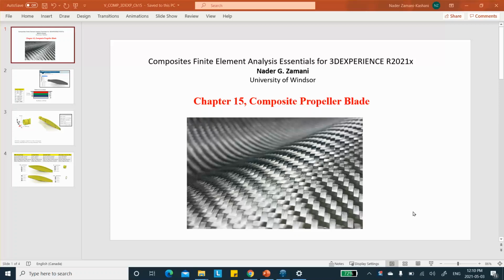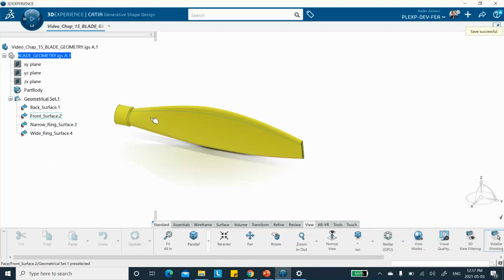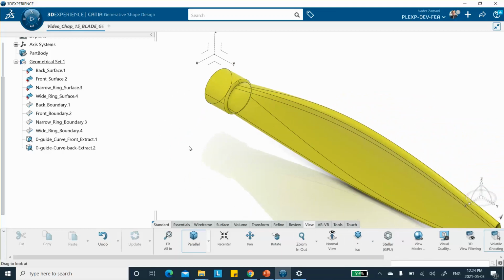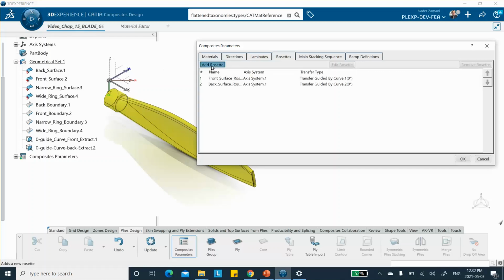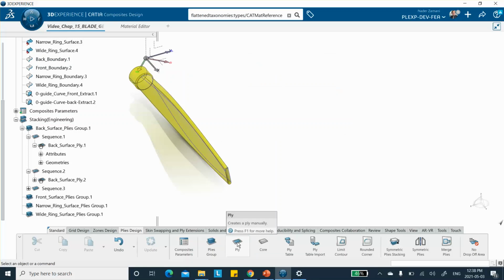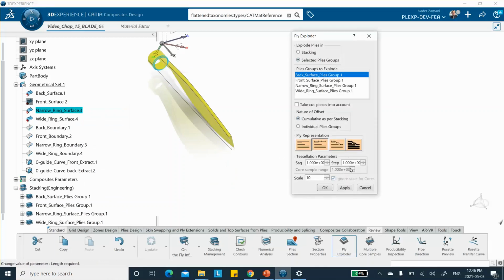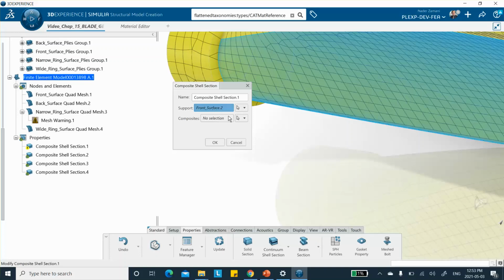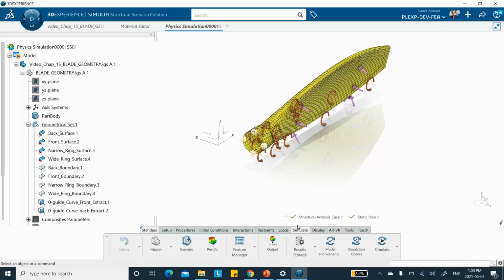Composites Finite Element Analysis Essentials for 3DEXPERIENCE R2021x, Chapter 15, Video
Chapter 15, Video, A Composite Propeller Blade
Composites Finite Element Analysis Essentials for 3DEXPERIENCE R2021x
by